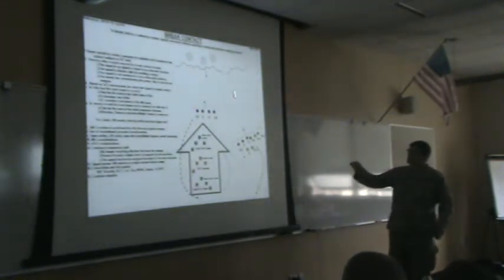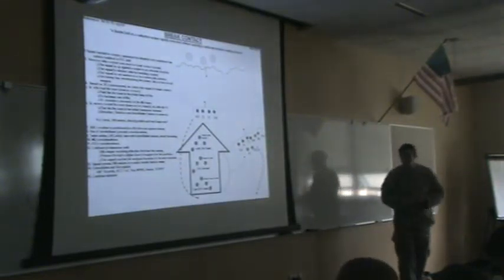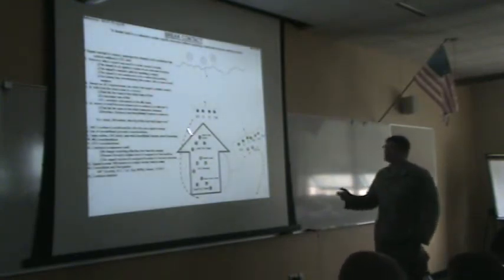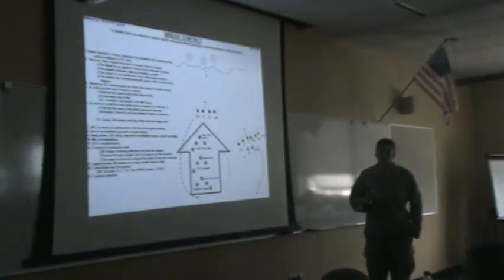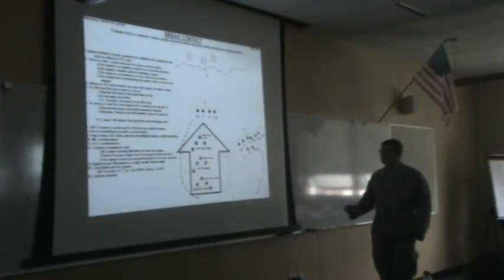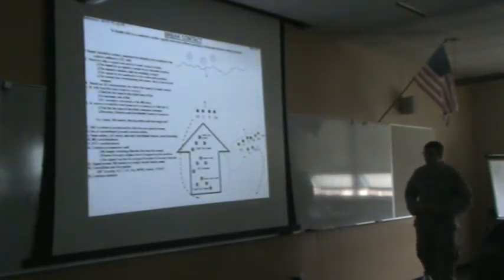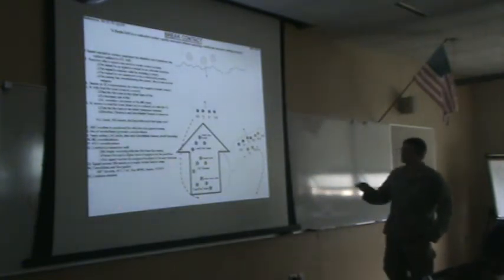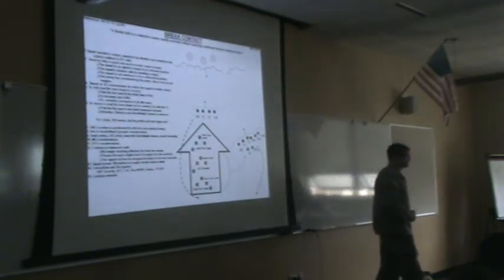React to Contact - Break Contact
Pre-Ranger classes, Instructed by RTB certified Ranger Instructors